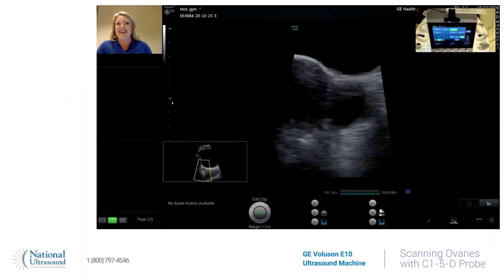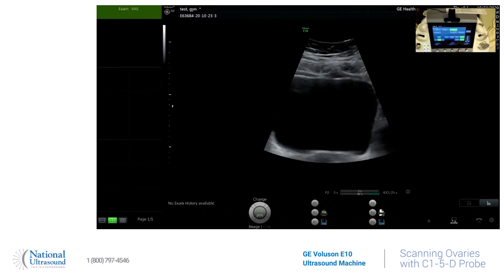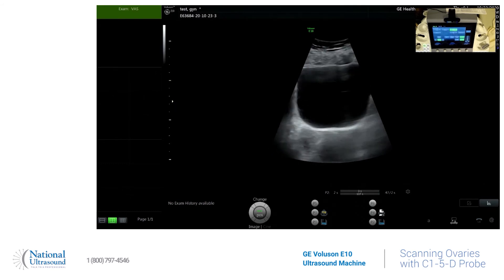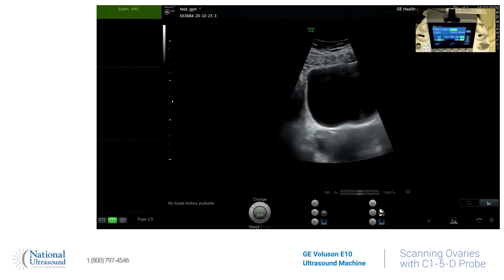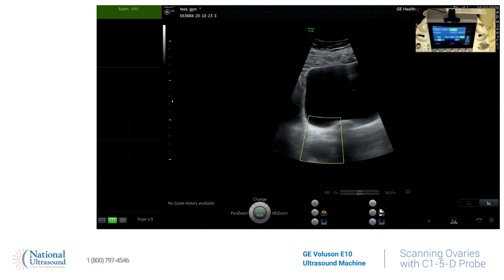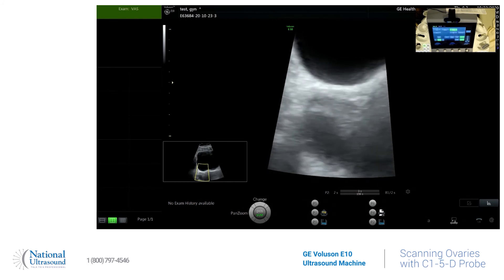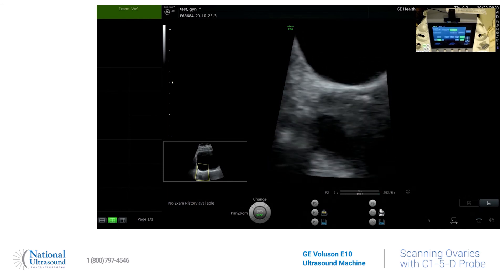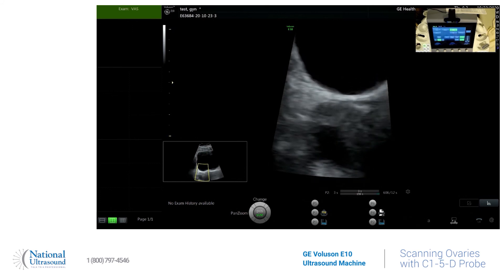GE Voluson E10 Ultrasound - Ovaries Scanning Training Video Demonstration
The Voluson E10 using a curved linear probe is an excellent choice for OB/GYN technicians to find and scan ovaries.  Watch how it is done by one of our sonographers at National Ultrasound in this training video demonstration.